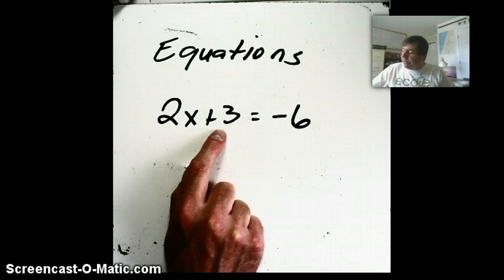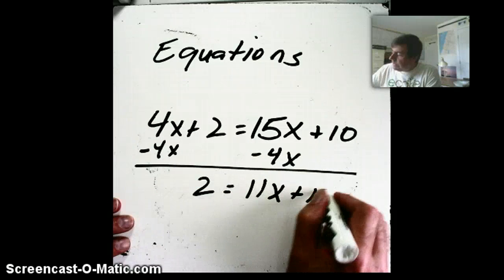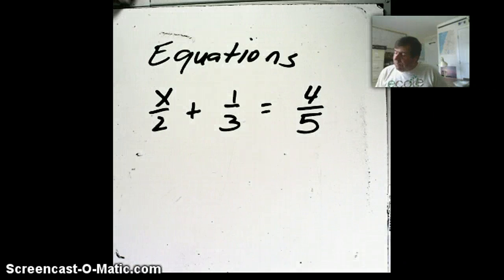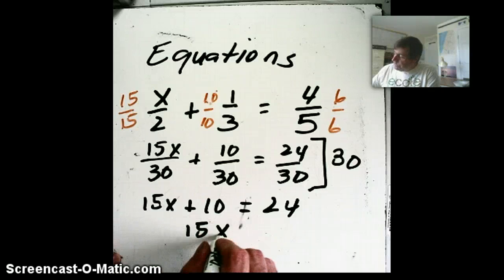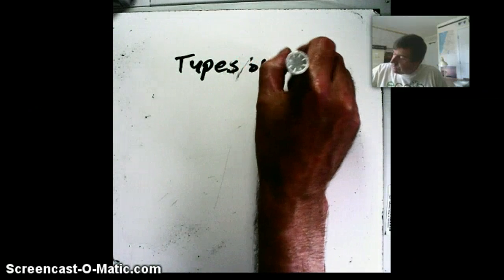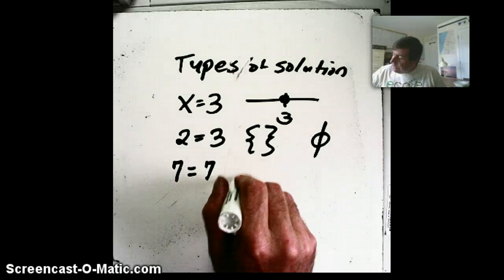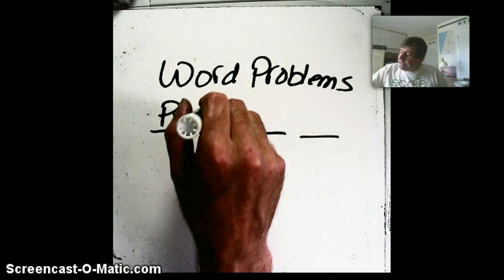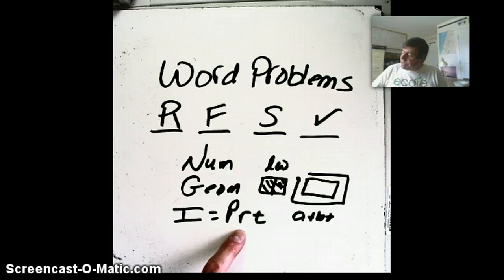Basic Equation Work